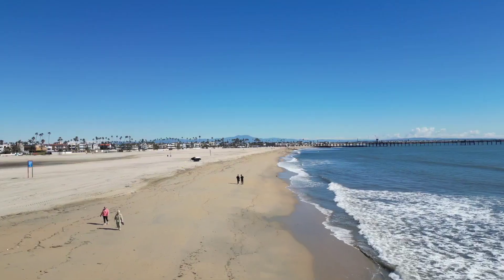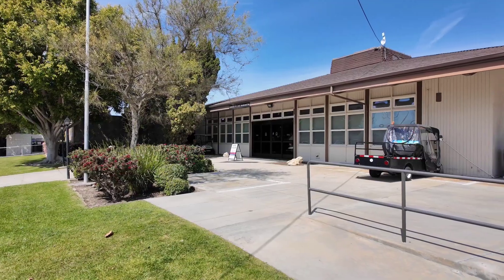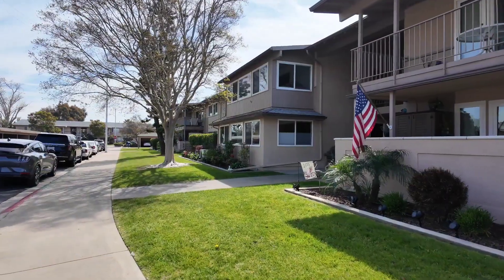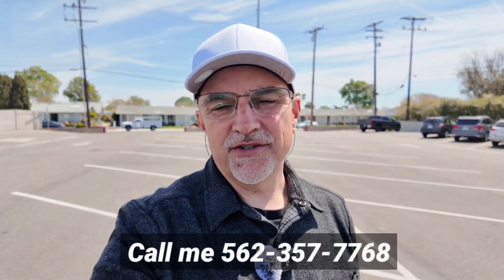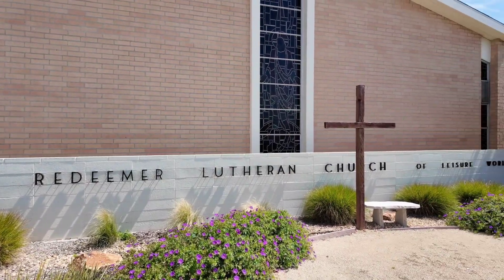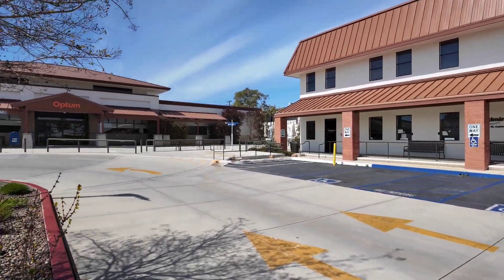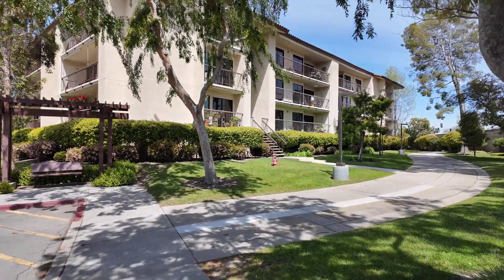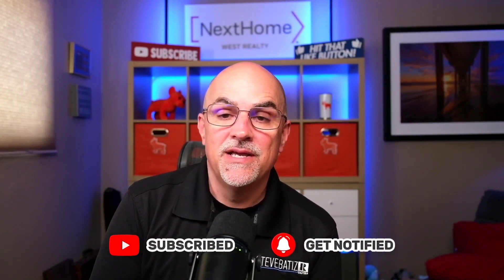Where is Everything in Leisure World | Moving to Seal beach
In today’s video, I’m taking you on an exclusive tour of Leisure World, one of the most sought-after retirement communities in Southern California. Whether you're considering a move or just curious about what life is like in this vibrant community, this video is your inside look!

Join me as we explore the vast array of amenities that make Leisure World a top choice for active seniors. From the state-of-the-art fitness center and sprawling golf courses to the creative art studios and lively community centers, there's something here for everyone. We’ll walk through beautifully maintained parks, check out the swimming pools, and even drop by some of the special interest club meetings.

I'll also give you a sneak peek into the social life here, with a look at some of the community events and activities that keep the spirit of Leisure World alive and buzzing. Expect to see how residents enjoy their days, engage with one another, and make the most of every moment in this tight-knit community.

Whether you're nearing retirement or helping a loved one find their perfect community, Leisure World offers a blend of relaxation and activity that's hard to beat. I’m here to help make your home dreams a reality!

Are you wondering what it is like to live in Orange County California, Southern Los Angeles County or the Inland Empire? Well, this is the channel you need! We absolutely love this town and our #1 goal is to showcase every inch of the Orange County, Southern Los Angeles County or the Inland Empire through our videos so you have a complete understanding of the best area that fits your lifestyle!

We work with clients from all over the world that are relocating here and we ABSOLUTELY LOVE IT!

Steve Batiz, Real Estate Broker
NextHome West Realty CADRE 01905787
Brokered by NextHome West Realty